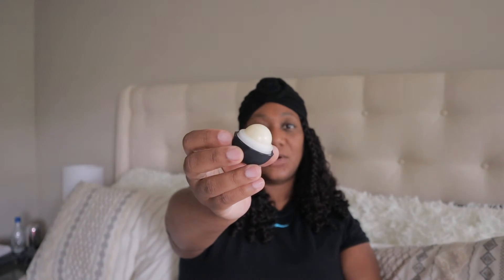I am starting my own business